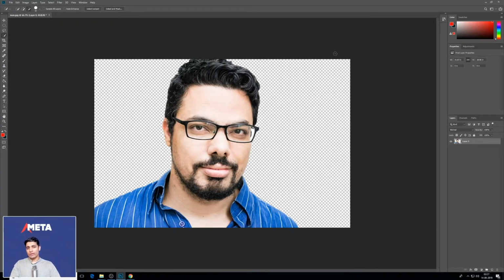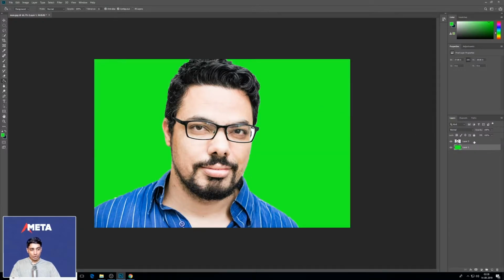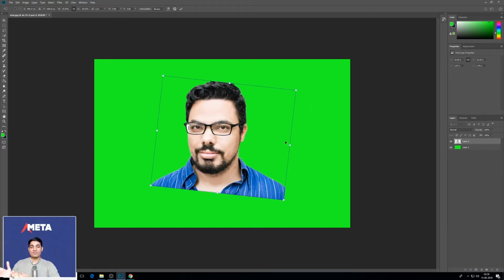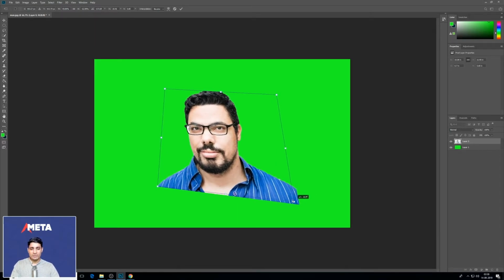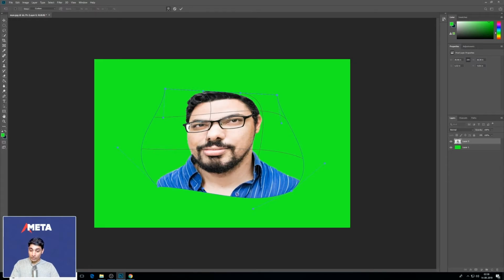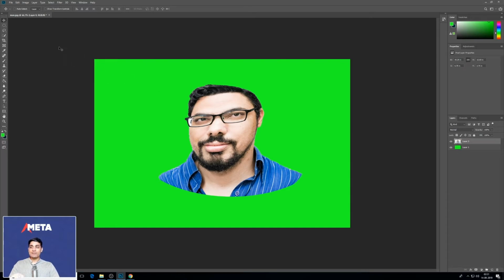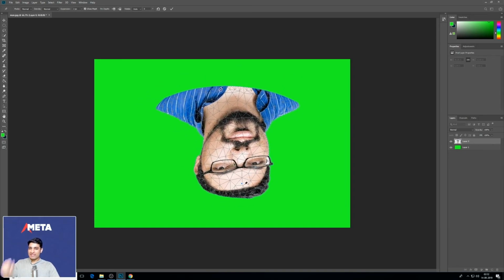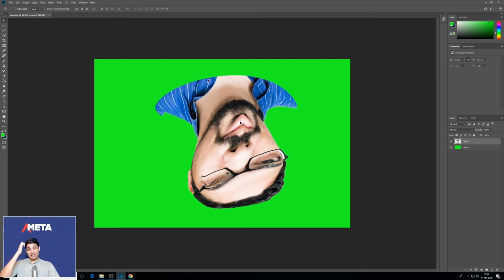Design 08: Transformations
For a distraction free viewing experience, Download the Avalon Meta App now:
Flipping - Rotation - Warping and more. Watch on!